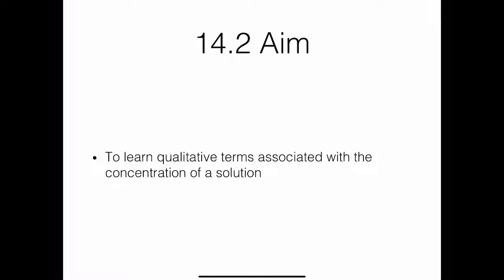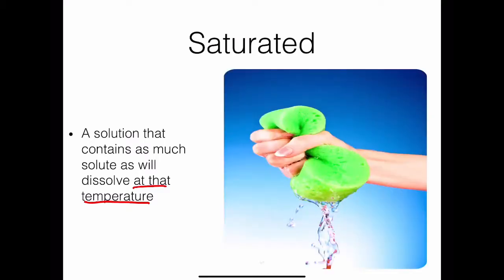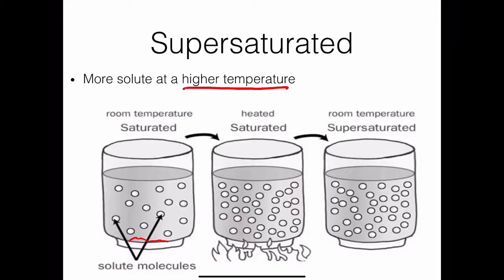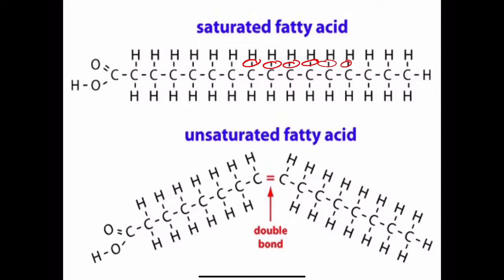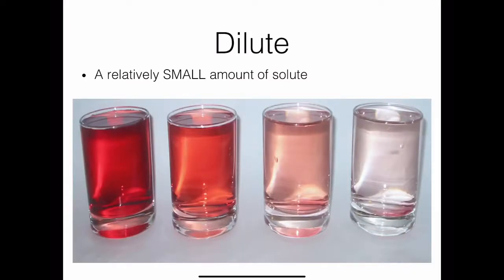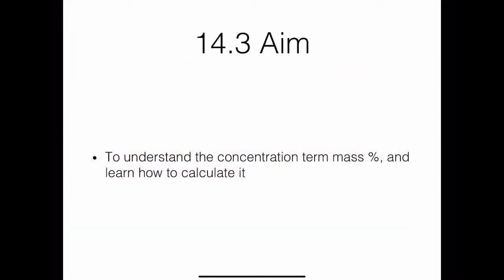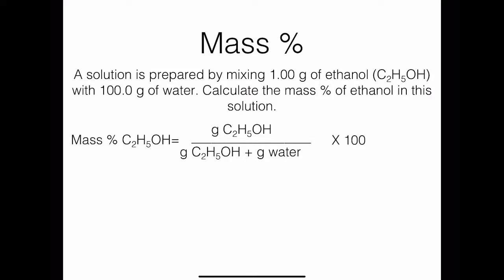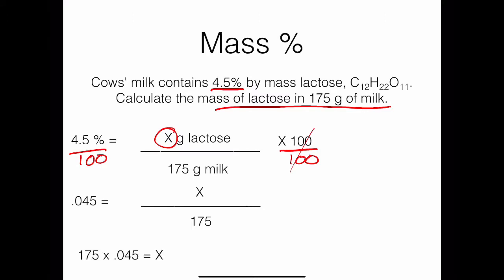Solution Terminology and Mass Percent (2)